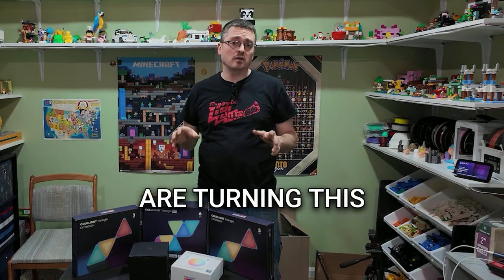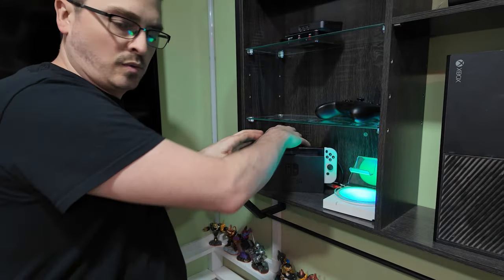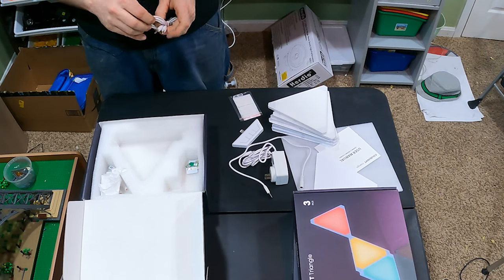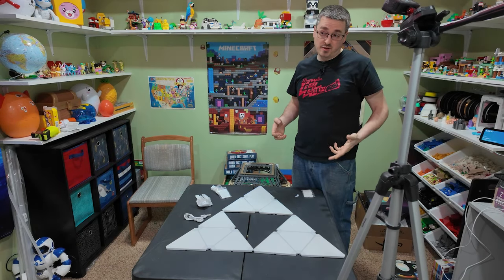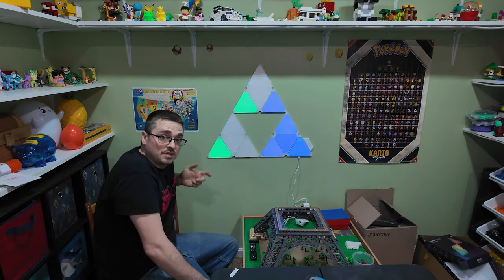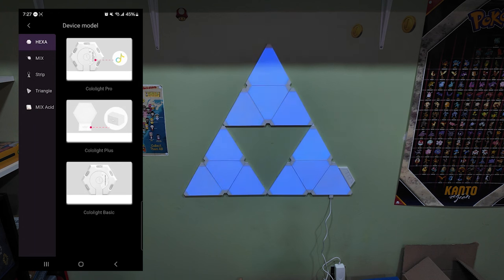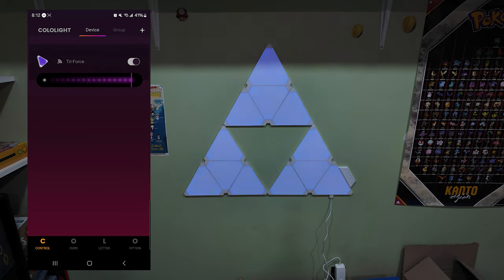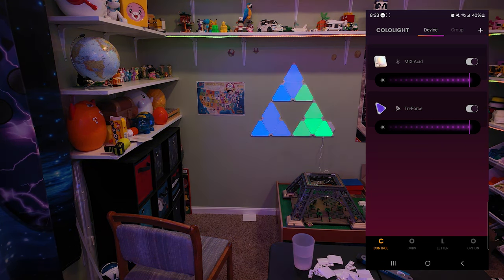Ultimate Game Room Makeover: Installing Cololight Triangle Pannels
Get your Lights from ColoLight

Join us in this exciting episode of our series where we transform a toy room into a modern game room tailored for my growing kids' new interests in video games and TV. In this installment, we focus on adding a touch of tech flair with the installation of Kolo Light wall panels and a Mix Acid RGB plate for illuminating a game controller. Discover the simple setup process, the flexibility in creating unique shapes with the modular panels, and how these additions enhance the gaming experience. Whether you're a Zelda fan or just looking for game room inspiration, this video has something for everyone.